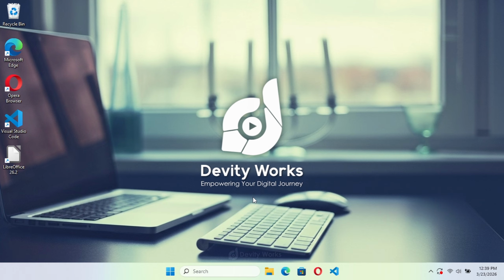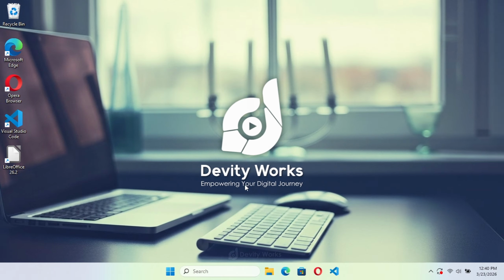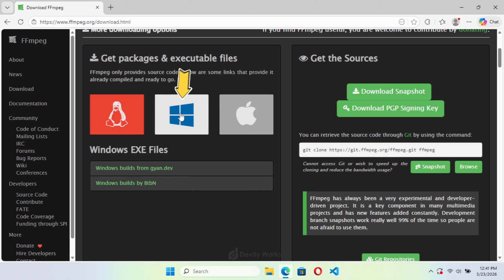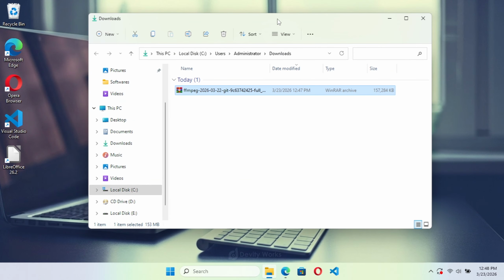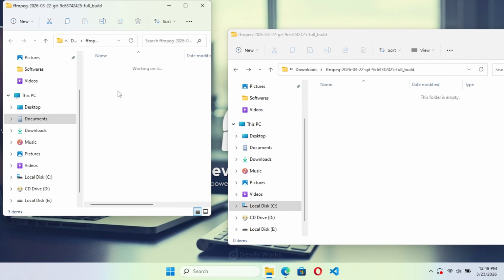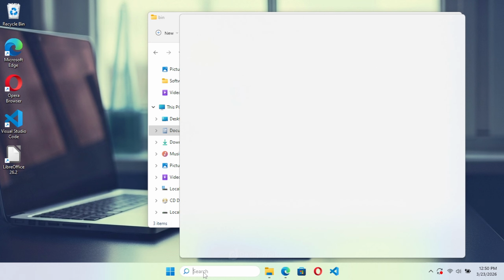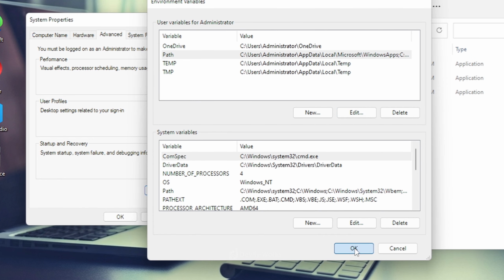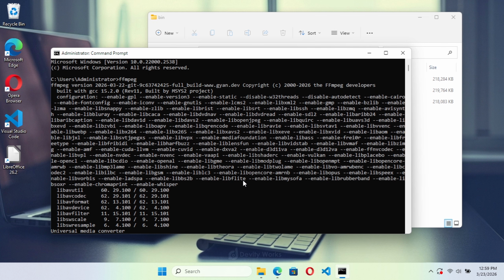How to Get FFMPEG Working on Windows 11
How to Get FFmpeg Working on Windows 11? In this step-by-step guide, you’ll learn how to get FFmpeg working on Windows 11, fix FFmpeg not working issues, and complete the FFmpeg setup on Windows 11 and correctly.

This tutorial covers everything you need to install FFmpeg on Windows 11, configure system environment variables, and run FFmpeg commands without errors. Whether you're a beginner or advanced user, this Windows 11 FFmpeg setup guide will help you get started quickly.

You’ll also discover how to fix common problems like FFmpeg not recognized, path errors, and installation mistakes. By the end of this video, you’ll have FFmpeg fully working on Windows 11 and ready for video conversion, editing, and more.

Topics covered:
- Download and install FFmpeg on Windows 11
- Set up FFmpeg environment variables
- Fix FFmpeg not working on Windows 11
- Run FFmpeg commands successfully

If you want to get FFmpeg working on Windows 11 fast and without errors, this complete FFmpeg setup guide is for you.